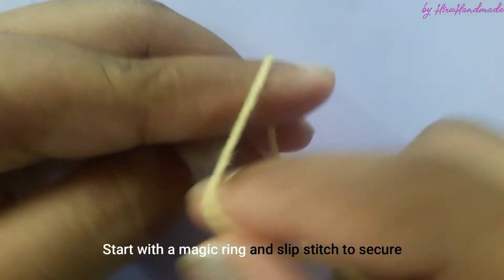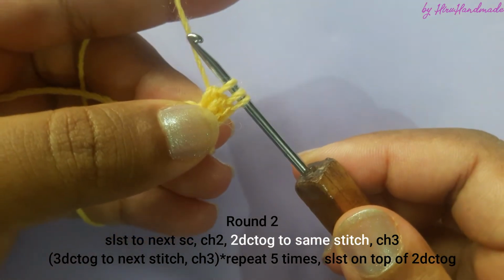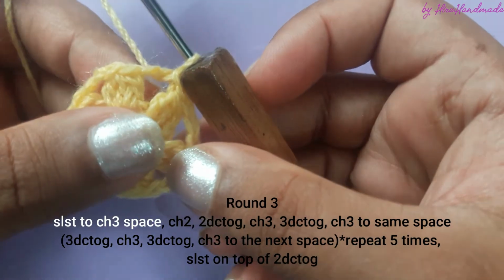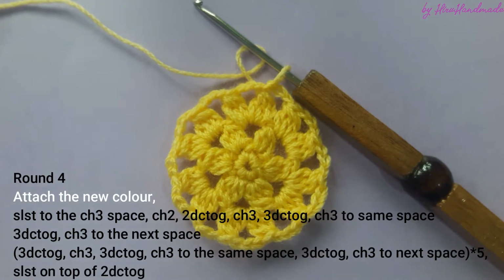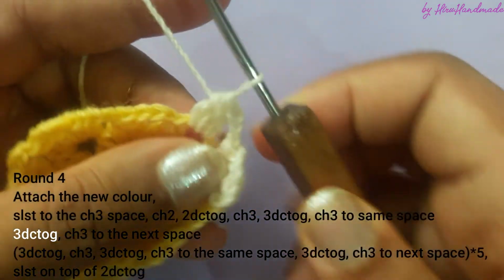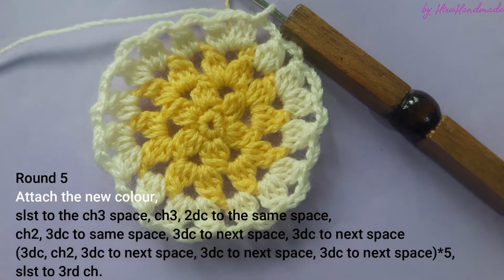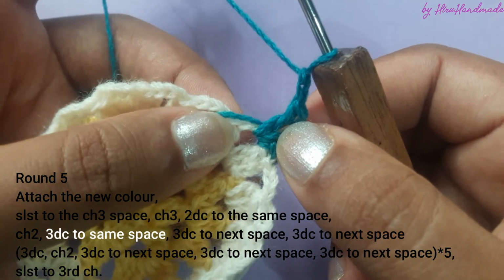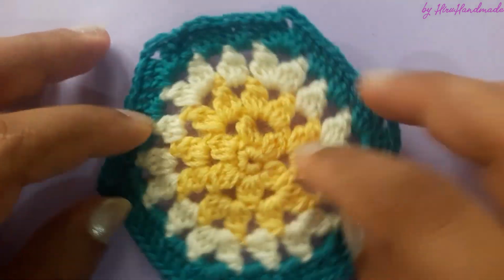How to make easy simple crochet hexagon pattern 1/2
This is a video tutorial of Crochet hexagon pattern.
You can see how to joint the hexagons together by the next video.

Other things you can find on my channel are,